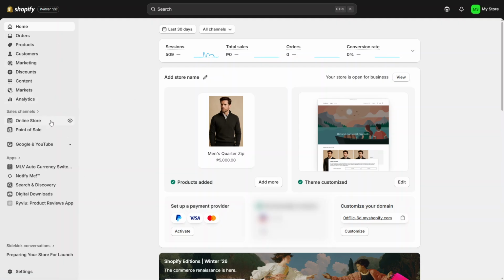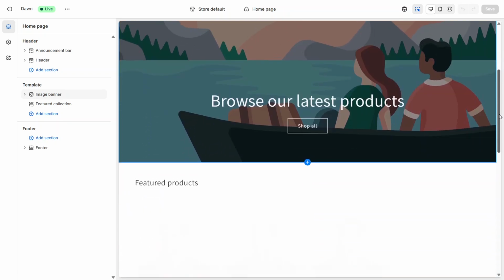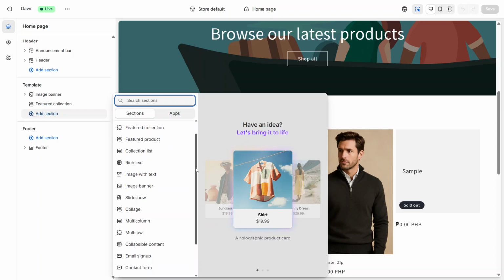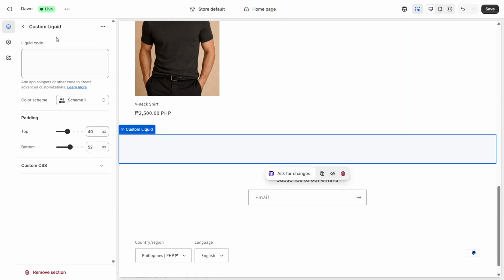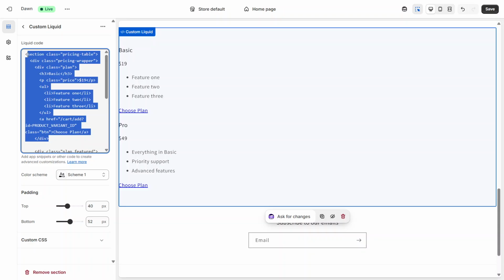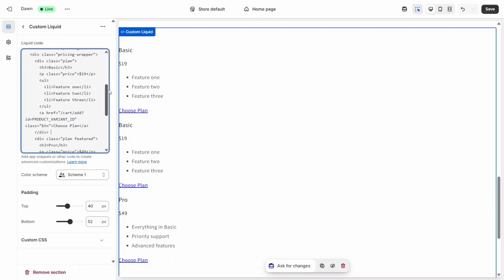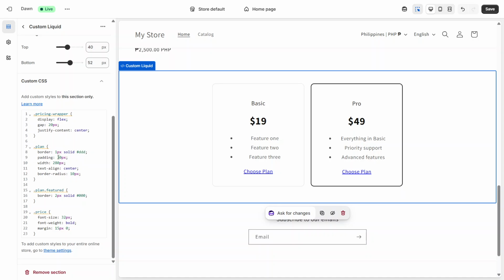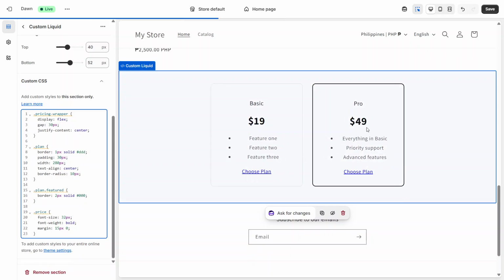How to Add a Pricing Table to Shopify Website (2026) | Section-Based Setup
This tutorial shows you how to add a pricing table to a Shopify website using the updated 2026 OS 2.0 section and app embed system. Pricing tables are ideal for subscriptions, service tiers, or plan comparisons. In this guide, you’ll learn how to add a pricing table using theme sections or approved apps, customize columns, highlight popular plans, and place the table on a pricing page or homepage. You’ll also see best practices for mobile layouts and clear plan comparisons. Perfect for Shopify stores offering subscriptions, memberships, or multi-tier services without custom code.